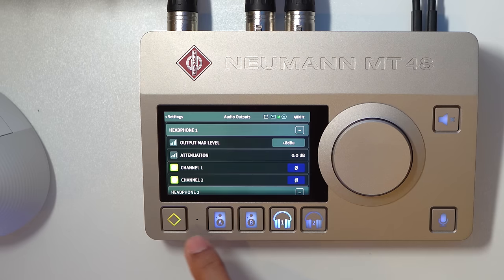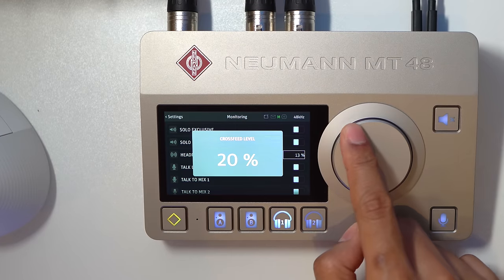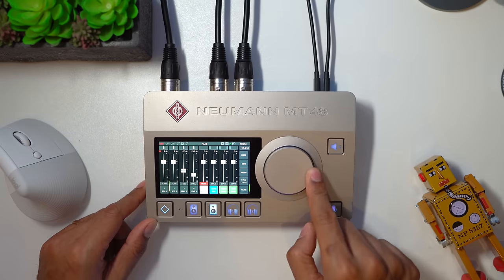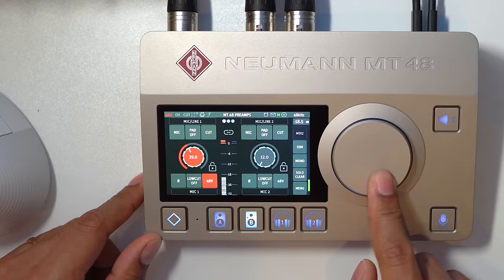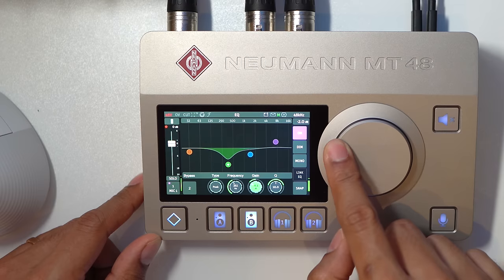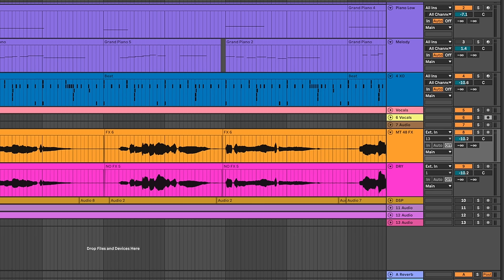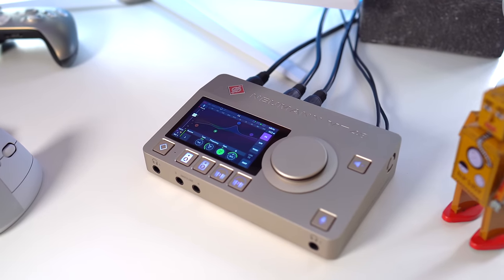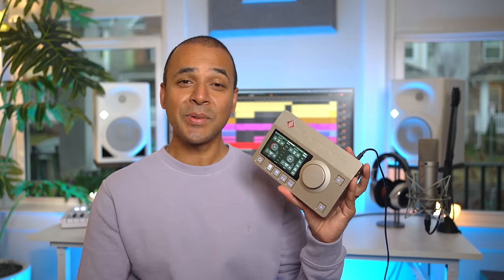Neumann MT 48 - Hear What the Hype Is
⬇️ Links ⬇️
Neumann Headphones

In this video I show you around the Neumann MT 48 audio interface including its features, the touch screen, onboard effects, and everything that makes this interface so cool. I also demo a song I recorded using the MT 48 and the Neumann U87 microphone. This is the first audio interface from Neumann, and the specs are pretty incredible including a dynamic range of 136dB and AD/DA conversion from Merging Technologies.